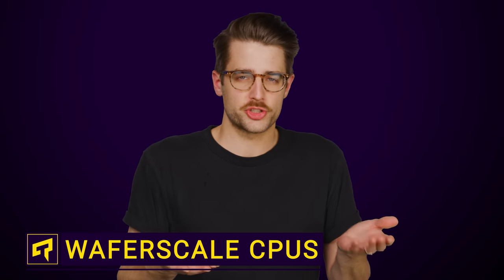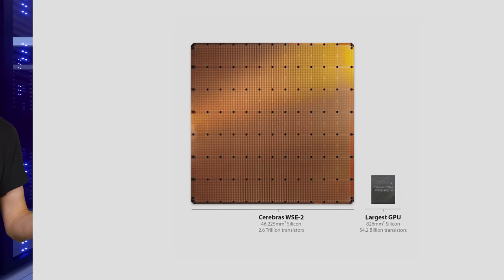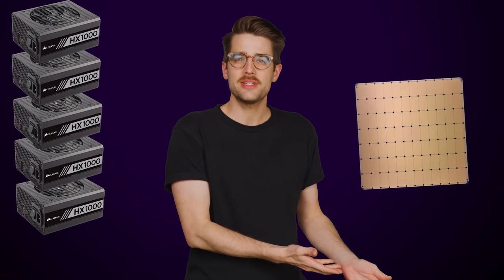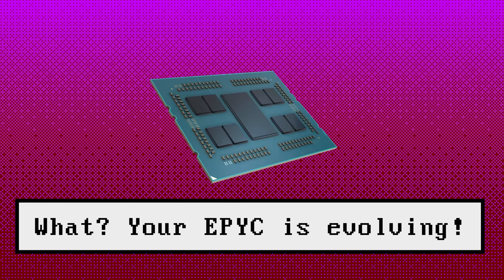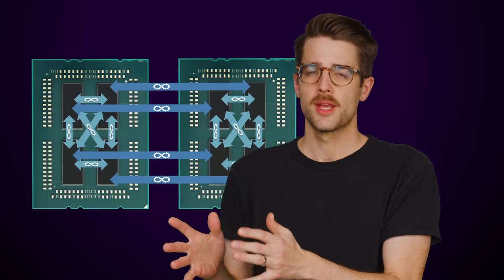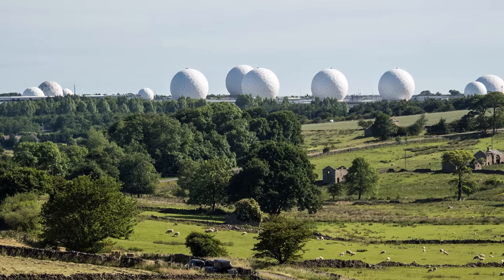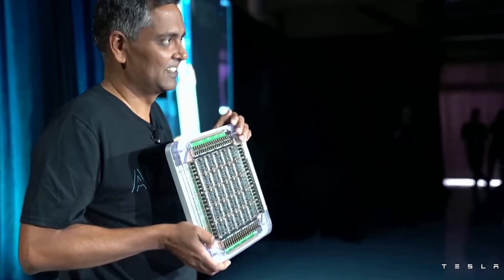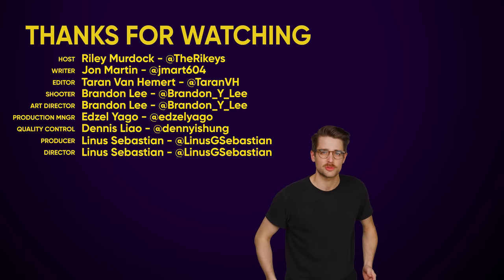The BIGGEST CPU Ever! - Waferscale Explained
There's a CPU out there as big as your head...